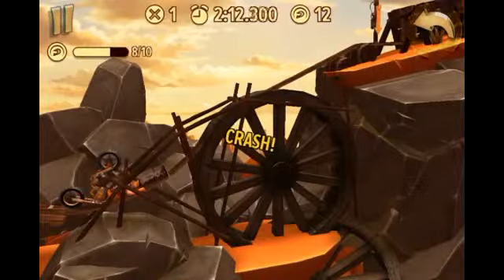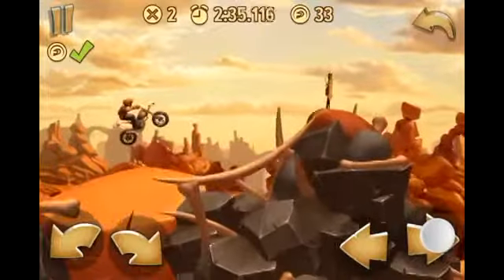Trials Frontier Ep3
I Hope You Like This Video Enjoy